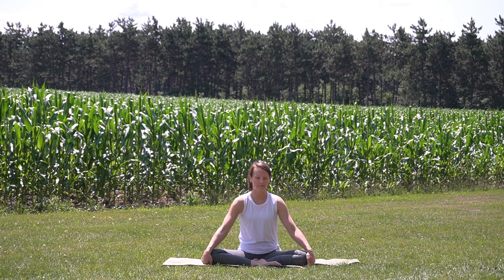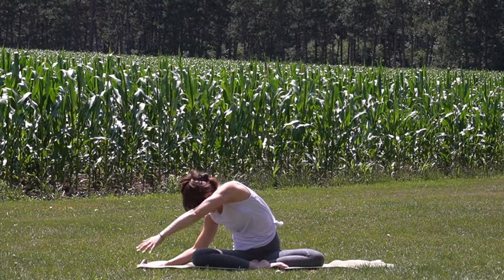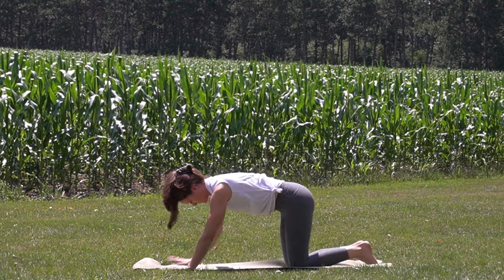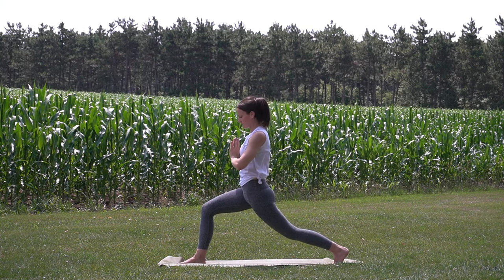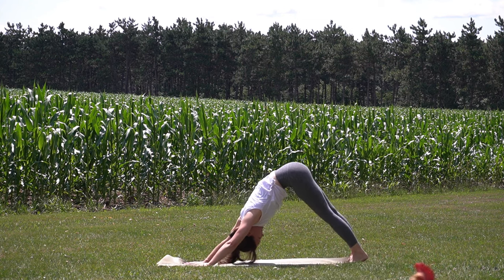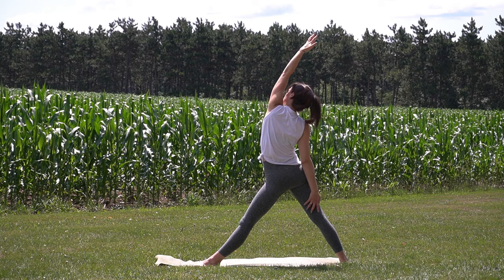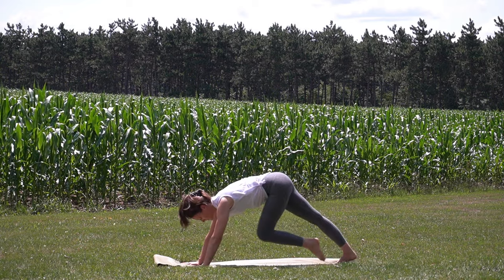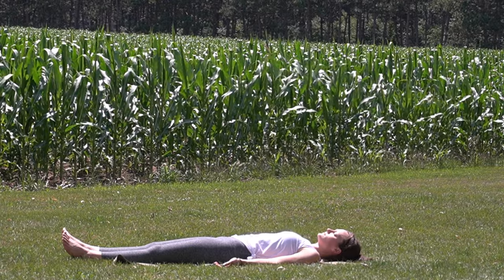🍃Air Element Yoga Flow | Expansiveness & Connection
In this 30-minute yoga flow we will connect with the Air Element by paying attention to the breath as we open and expand through the front and back of the chest, shoulders and neck. The Air Element is related to expansiveness, relationships, and communication. By connecting to this element, we can become more in tune with not only how our breath, body and mind relate and communicate with one another, but also how our words, actions and energy relate to everything around us. By becoming more conscious of how we interact with the people and energies in our lives, we can then become more intentional about those interactions. I invite you to join me for this practice whenever you seek to expand and find more resonance in your life. This class is suitable for all levels and no props are necessary. See you on the mat!

🌞 I'm Cas, and I share practices designed to help you strengthen the body through movement and strengthen the mind through stillness. I am a certified yoga teacher (RYT-200) and on this channel you will find vinyasa flows, yoga workouts, gentle stretch practices and guided meditations to help you feel strong and calm. Thank you for joining me on the mat and I hope to see you again soon! Namaste🙏

The Space Between Us / Amaranth Cove

Always listen to your own body when practicing yoga or any other form of movement. Take any modifications necessary or skip any exercises or poses that do not work for you. By using the videos on this channel, you agree that you do so at your own risk and release Cas Leigh and its contributors from any and all liability.